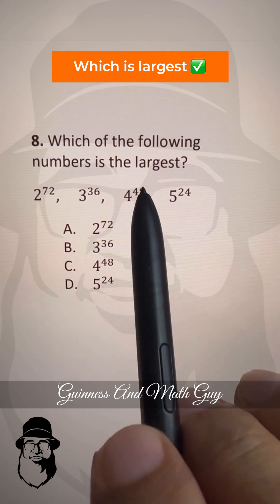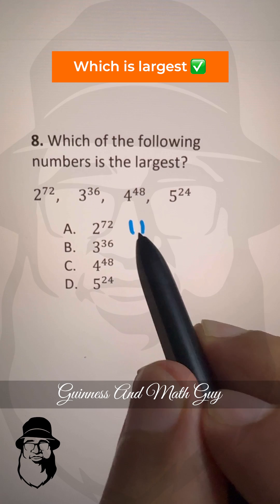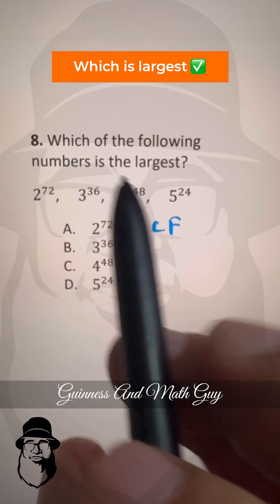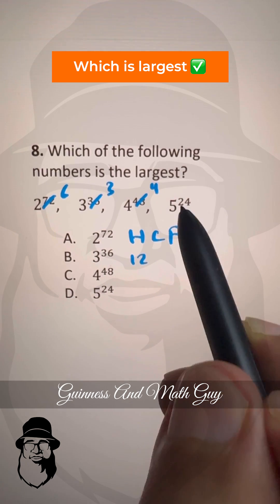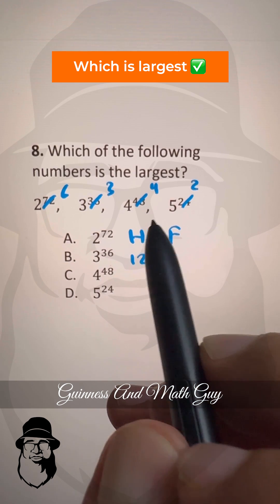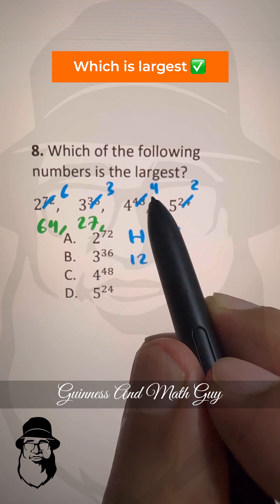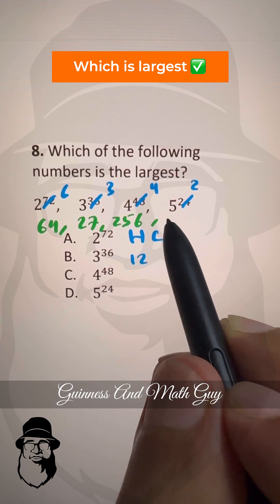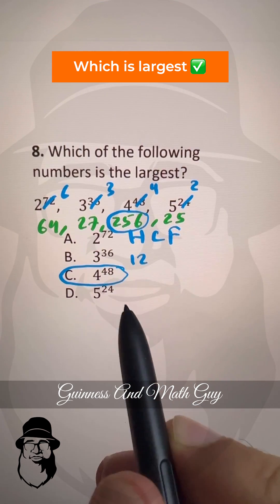shorttricks tricks math tipsandtricks guinnessandmathguy learnonyoutube learnmathtricks